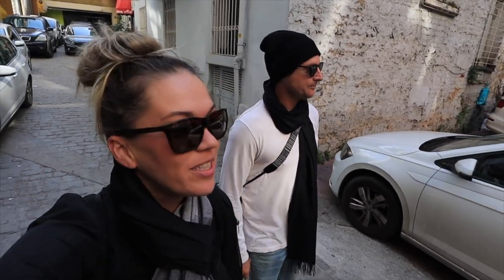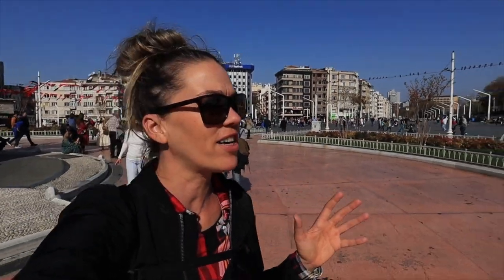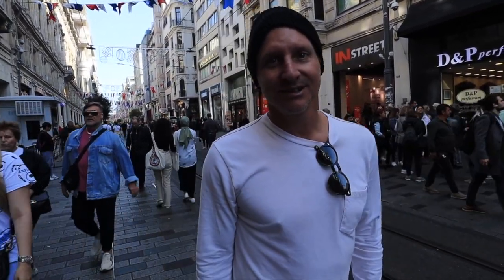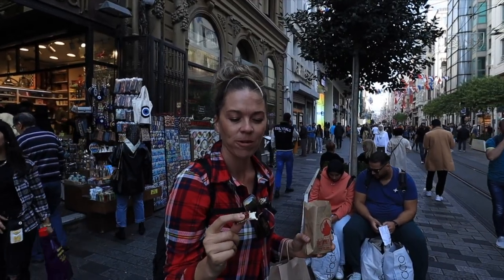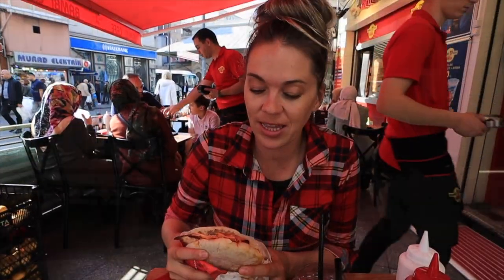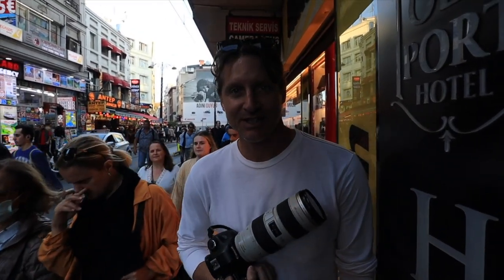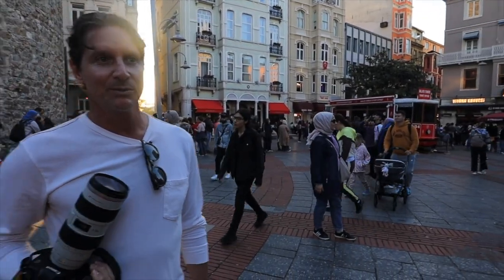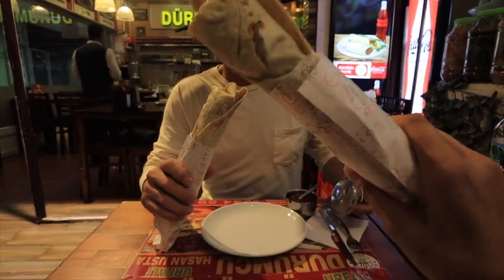ISTANBUL TRAVEL VLOG FIRST IMPRESSIONS - Taksim Square, Topkapi Palace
On this Istanbul travel vlog we share our first impressions of Istanbul.  On our first full day in Istanbul, we got our bearings of the city and explored the Takism area and Topkapi Palace.

Travel Vlog 63 | Istanbul, Turkey

We hope you’re enjoying our free videos, travel guides & tips.  If so please consider supporting our work!

We’re Jess and Joe from Maui.  The summer of 2022, we sold all of our belongings, let go of our apartment on the beach in Maui and bought a one way ticket to South America.  The plan is to travel SA for the summer and see where this wonderful world takes us.